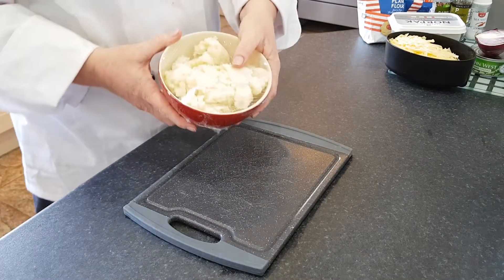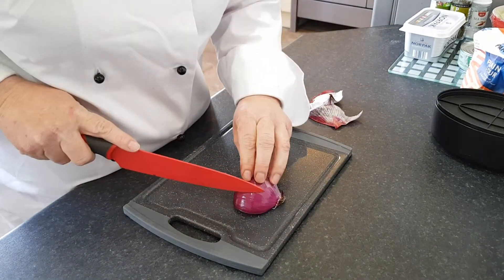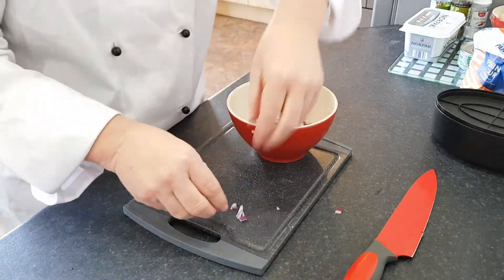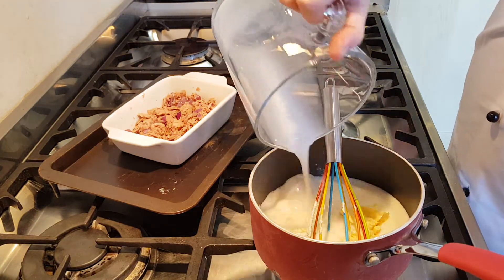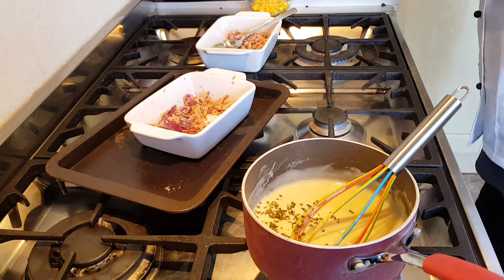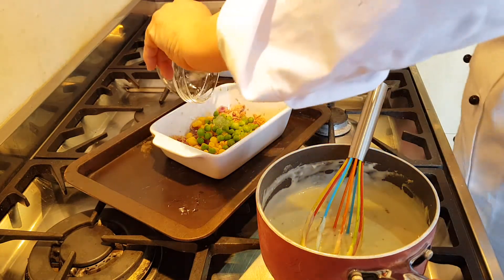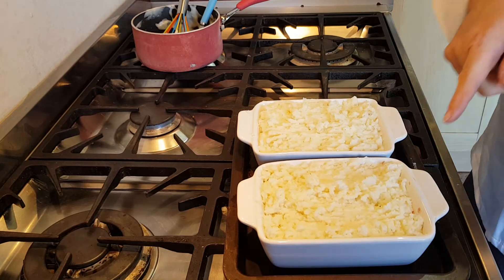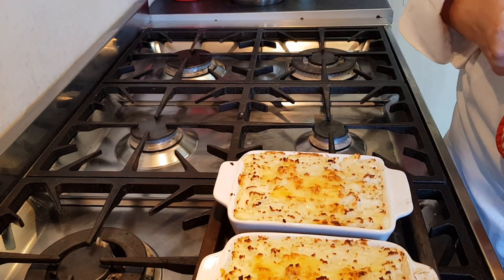Fish pie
You can use frozen fish or a tin of tuna